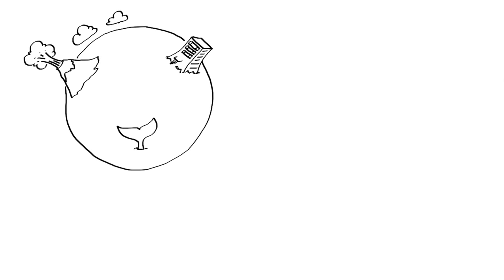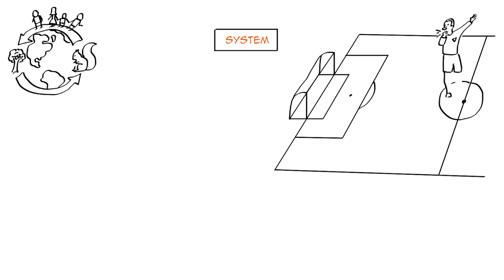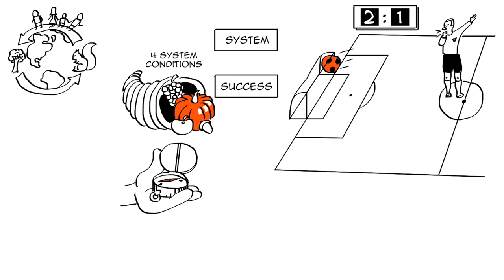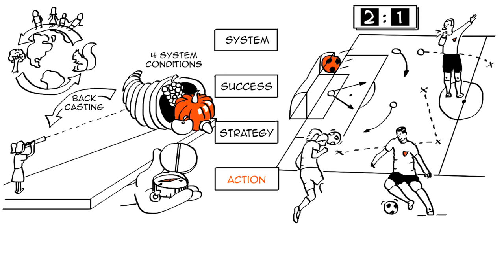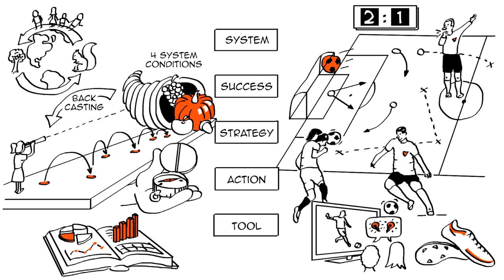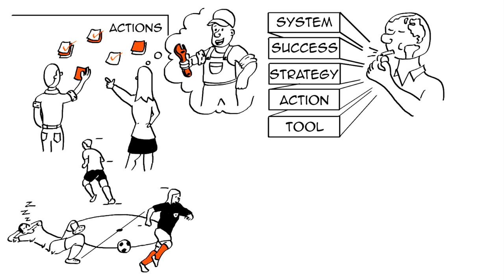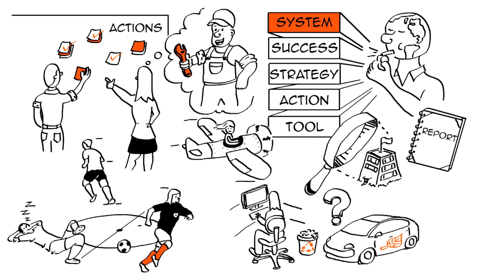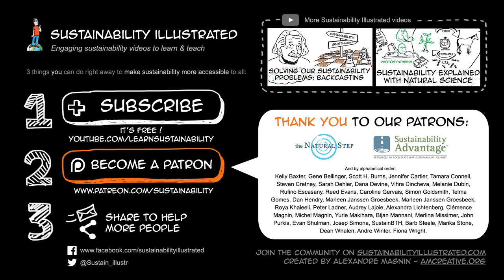Sustainability strategy: a 5-step game plan to help YOU win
In this whiteboard animation, I present a 5-level model for planning in complex systems. It can be very helpful for a business to plan strategically toward sustainability. It uses a football (soccer) analogy: system, success, strategy, action, tool.

Engaging sustainability videos to learn & teach.

Sustainability is like football: 5-step game plan to help you win

Our world is a complex system. We are a complex system: a complex species, interacting with each other and our complex environment. For all this to work well, in a balanced and sustainable way, we need to be able to plan in complex systems. So here is a simple but powerful approach to not get lost in all this complexity. 5 levels: success, system, strategy, action and tool.

We are working in a system (the planet earth), where the 'rules of the game' are the natural cycles that maintain our environment in a state which supports a healthy human society. Like in football, we have to respect the rules of the games to have a chance to win.

It's important to have a definition of what success means. In football, it is scoring more goals than the opponent. To be successful in our planet Earth system, is being able to prosper on the planet both now and in the future. And to do that, we need to respect the four system conditions for sustainability and we can use them to guide us along the way. You can watch the video on this if you have not yet.

To achieve success in our system, we need to use strategies in order to close the gap between where we are today and where we want to be in the future. In football, this is about organizing players on the field, focussing on offense or defense in order to increase our chances to score goals. Backcasting is a strategy for sustainability and you can check out our video to learn more about it.

Actions are usually part of a strategy chosen to achieve success. They are initiatives carefully prioritized in order to lead us to success. In football, it is dribbling, passing the ball, shooting to the goal. Not all actions achieve success right away but they consistently work toward it.

Tools are selected to help us understand where we are and make our actions and strategies more effective. In football, it involves gear, practicing, watching videos of the opponent to better understand their strengths and weaknesses. On our sustainability journey, we use concepts and metrics to help us choose the best actions and strategies in order to achieve success in our system.

When it comes to being more sustainable, most of us have a tendency to focus on actions. Weather it is personally or in an organization we want to put initiatives together right away. It is in our human nature to solve problems. Working with businesses and municipalities, I have found that this 5-level model can help ask the right question and make better decisions. If all the players were running on the football field without a collective strategy and not knowing that they should score goals, they would not win very often. In order to become sustainable as a society, we need to know the rules of the game on planet Earth, we need to make sure that we work together strategically, that we choose the tools and actions that are right for us to achieve success in our system. Recycling in the office or switching to hybrid vehicles in the company's fleet might be the best choice for one business but not for another. Don't get me wrong, they are good initiatives, but the time and resources spent on them could have been better spent elsewhere. I have found these 5 levels very useful to take some perspective and have a structure when analyzing an organization, writing a report, answering questions and helping people stay away from picking random actions from lists of best practices so they can more effective with the resources available to make progress on their sustainability journey.